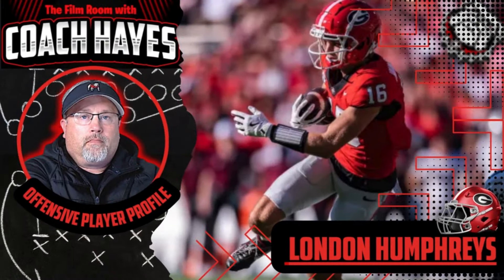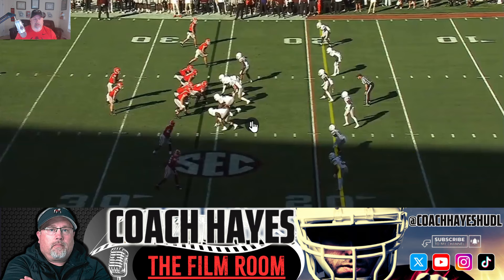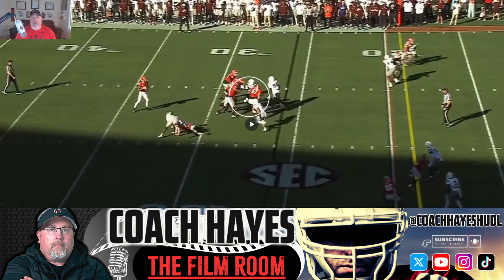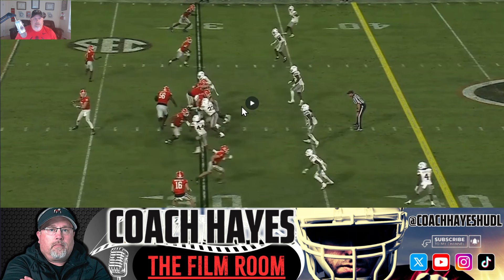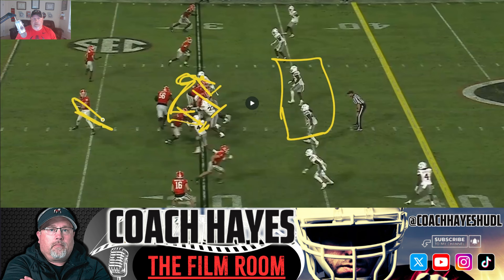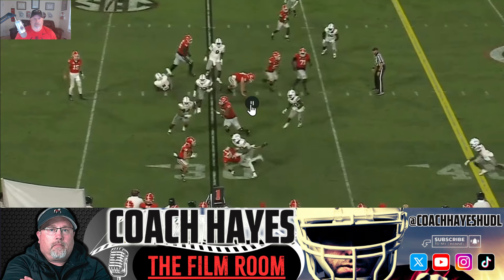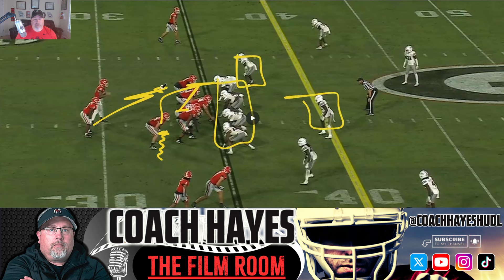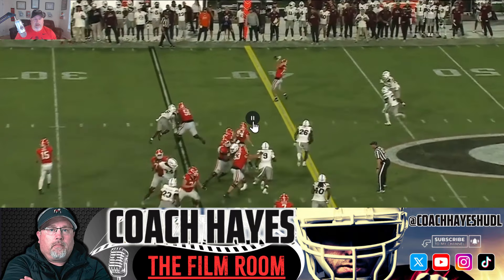UGA WR-London Humphreys Utilization In UGA Offense: Coach Hayes Hudl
Every week I go into the coach mode and break down different offensive and defensive plays from college football across the nation and correlate it to opportunities that I would love to see implemented.  This is a coach's perspective and plays are broken down using my terminology.

I also like to break down new recruits or incoming freshman to evaluate their talent and upside to becoming a Georgia Bulldog!  Some commits stay, others leave but it is still fun evaluating athletic talent and that is what I do!

Please be sure to follow us at the dawgdispatch.com and sign up and hit the notifications bell so you can follow film breakdowns, analytics, profiles, takes, and all things college football with your hosts:

Georgia Football, Mike Bobo, Josh Crawford, James Coley, Stacy Searles, Glenn Schuman, Kirby Smart, Trevor Etienne, Anthony Evans, London Humphreys, Mississippi State Bulldogs, Jeff Lebby, Hail State, Go Dawgs, Dawg Dispatch, Coach Hayes Hudl